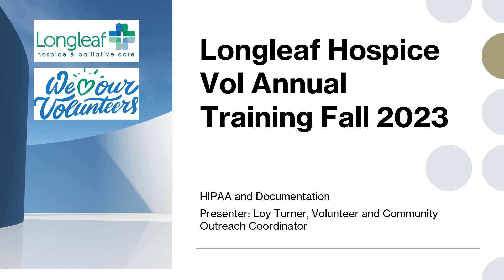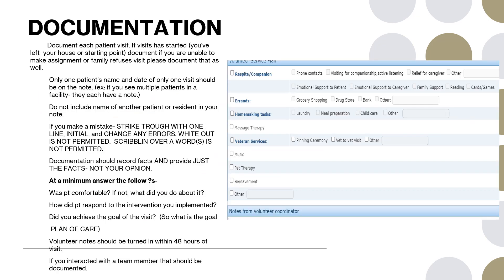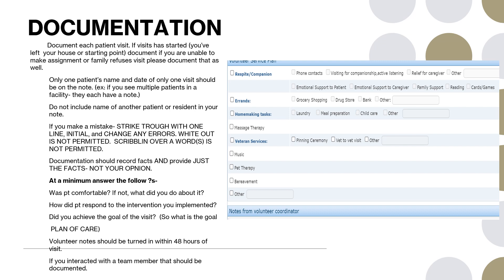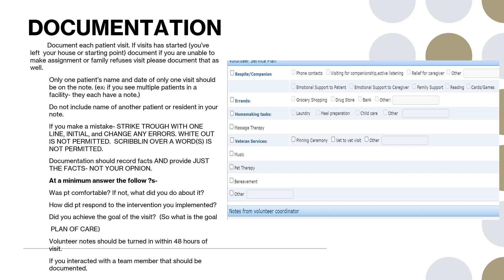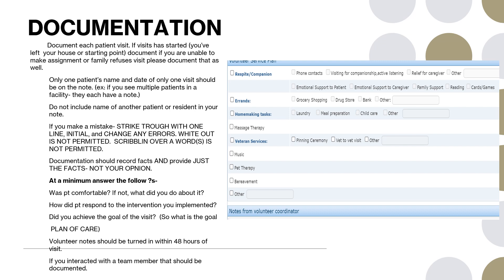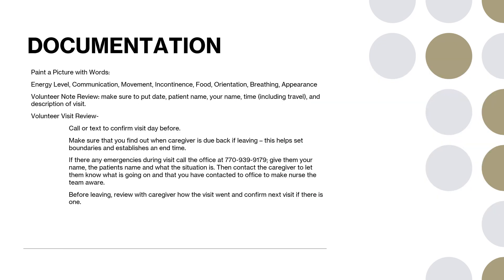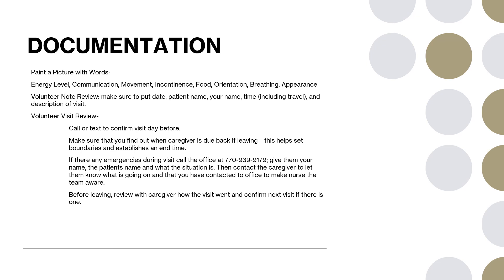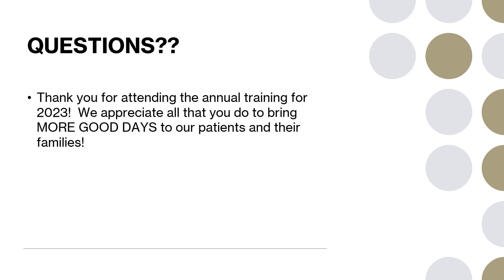Longleaf Hospice Vol Annual Training Fall 2023